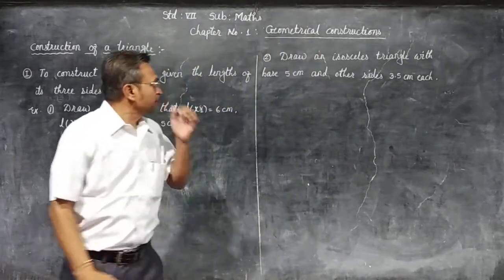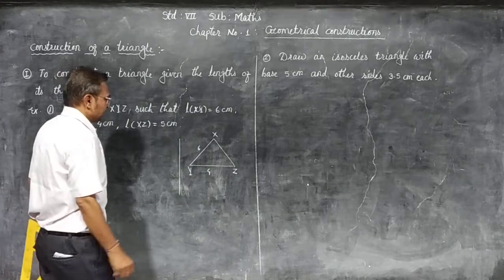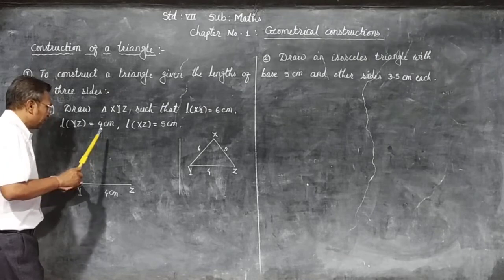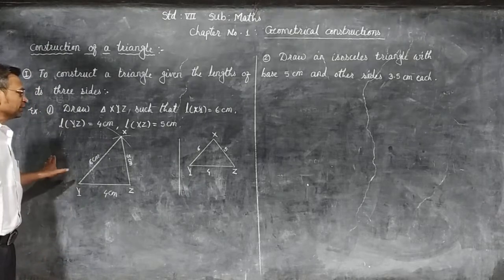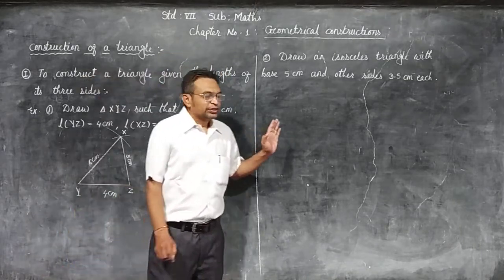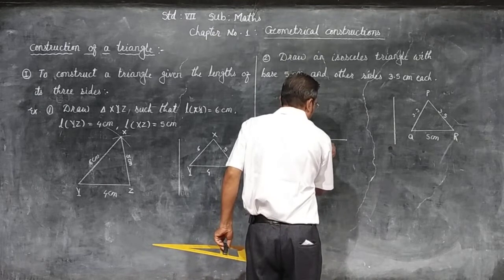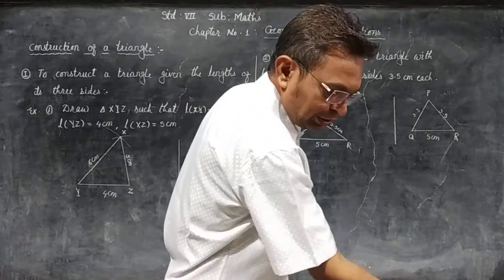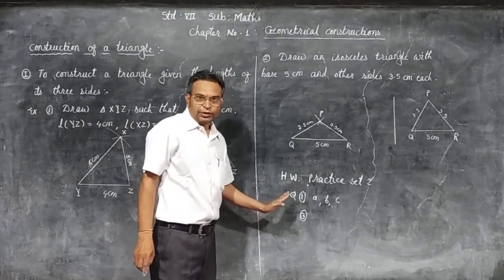Geometrical Construction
Construction of a triangle